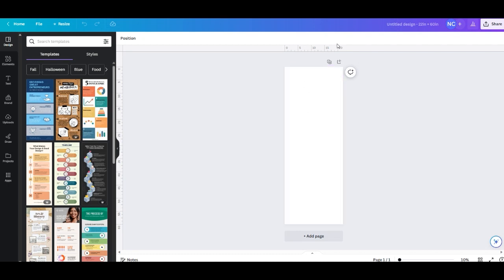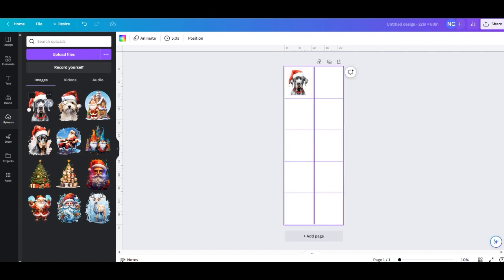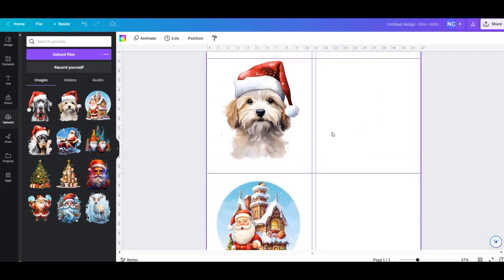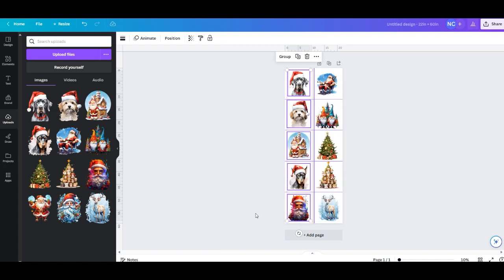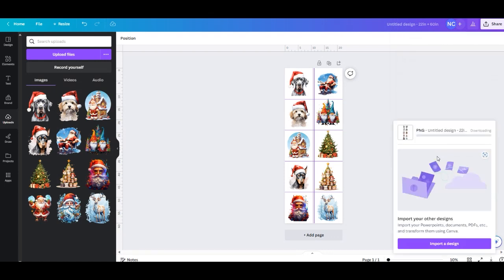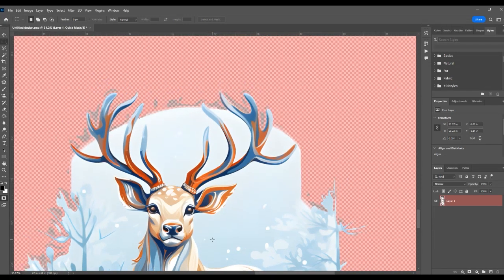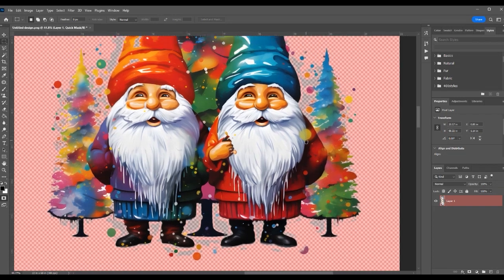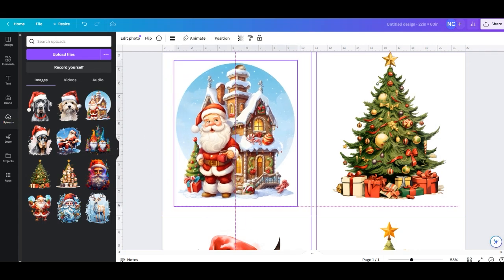Create a DTF Direct to Film Transfer Gang Sheet in Canva Pro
Creating a 22" x 60" gang sheet for DTF transfers involve careful planning and organization to optimize the use of printable area and ensure efficient production. To begin, select high-resolution images or designs that are suitable for DTF printing. Using design software, arrange these images in a grid pattern on a digital canvas, maximizing the available space while leaving adequate margins for cutting and handling. Pay attention to spacing between designs to prevent bleed or overlapping during printing. Consider the orientation and scaling of each design to achieve the desired composition. Once the designs are arranged, export the gang sheet file in the appropriate format (*.PNG), ensuring compatibility with the DTF printer software.

We'd love to hear from you. If you need any help, give us a call.